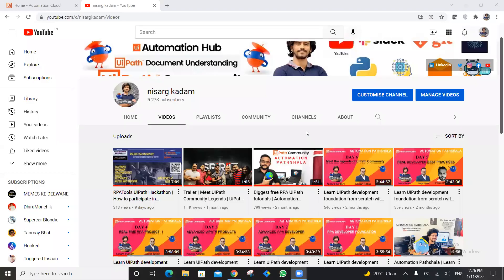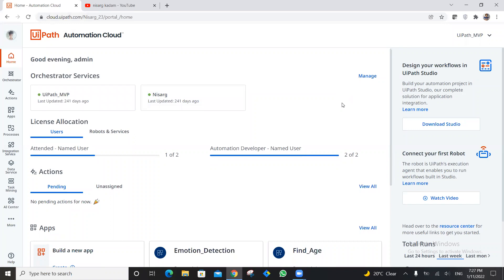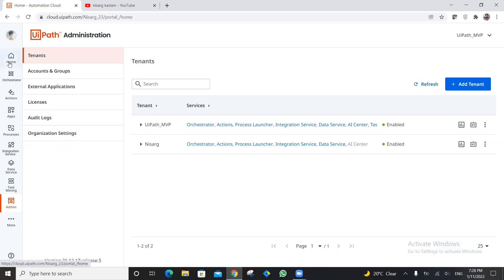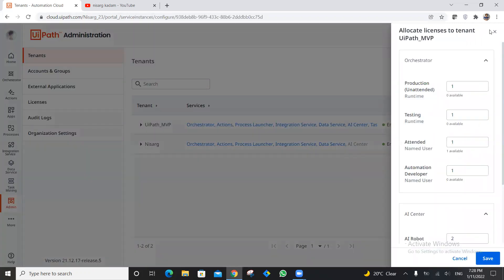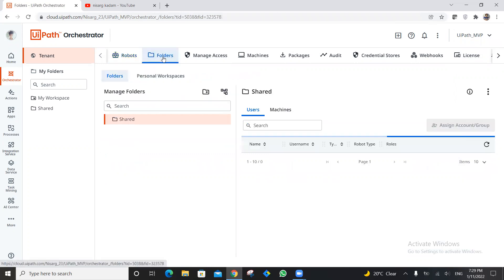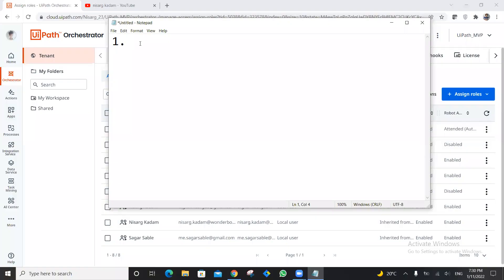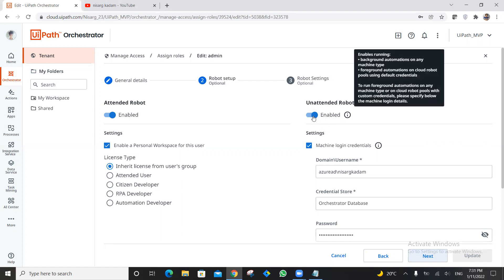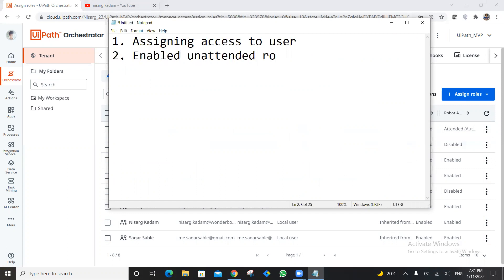How to connect unattended robot with UiPath Orchestrator 2021? How to create modern folder?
In this video, I have explained the steps to create a modern folder and connect an unattended robot with a machine template for the local machine.